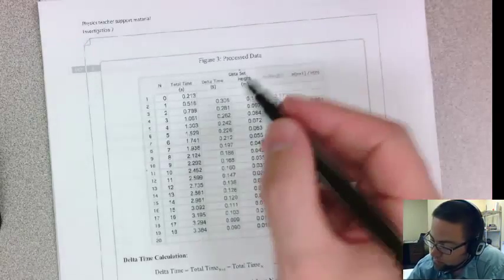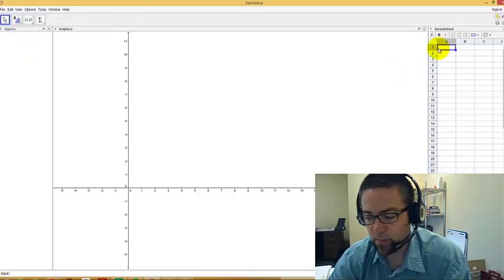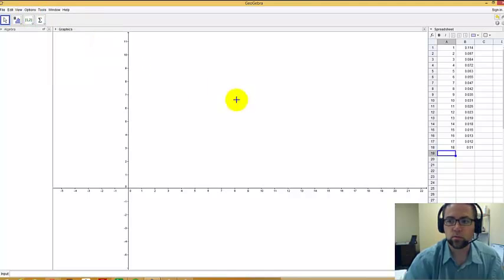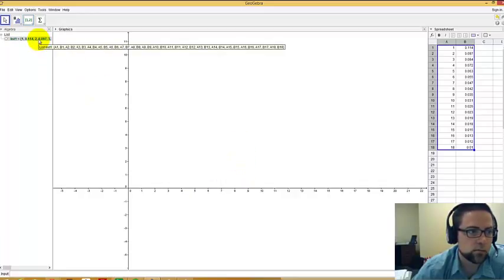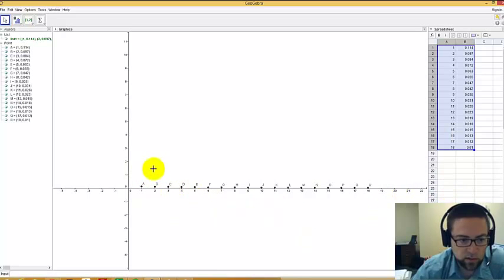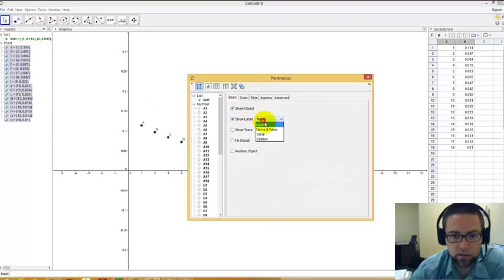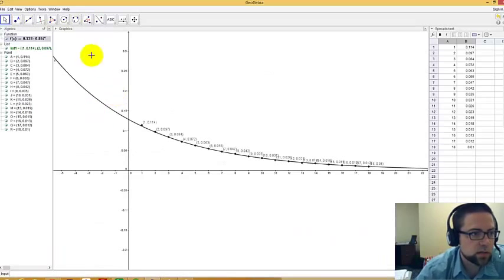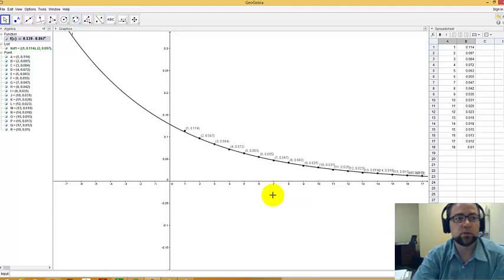Exponential Decay Curve Fit